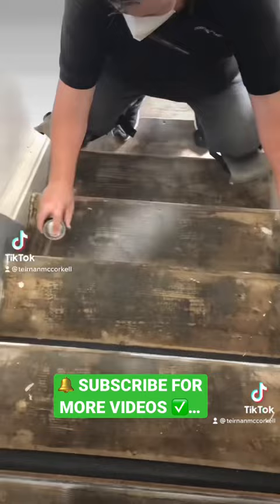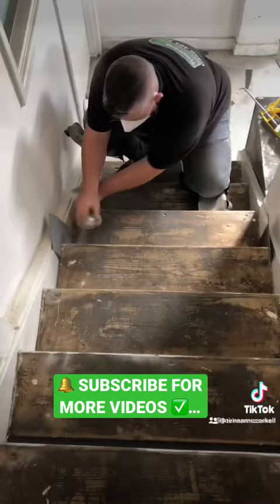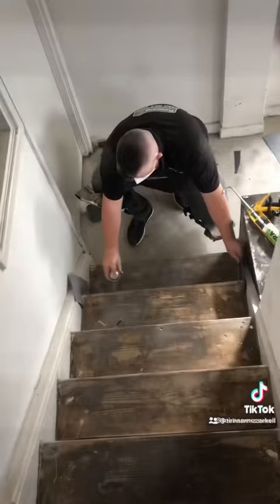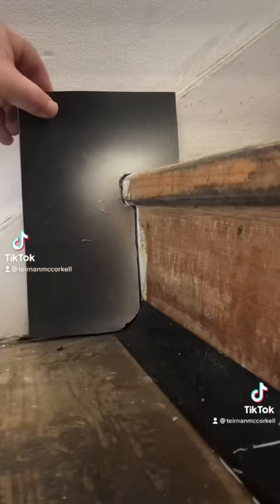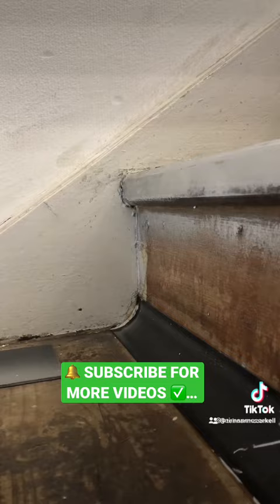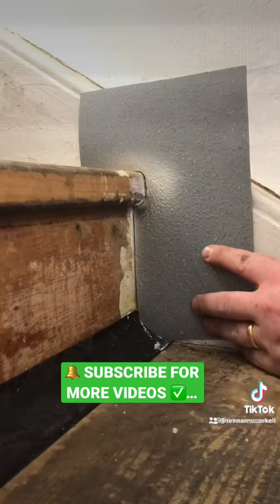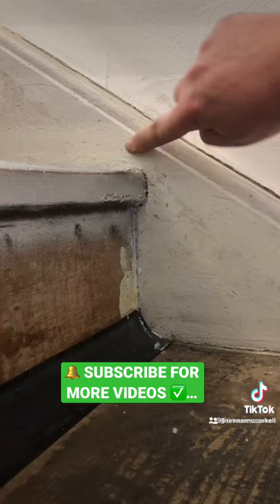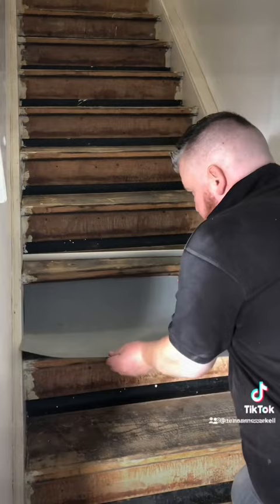🎨 Painting Stairs ✅…howto